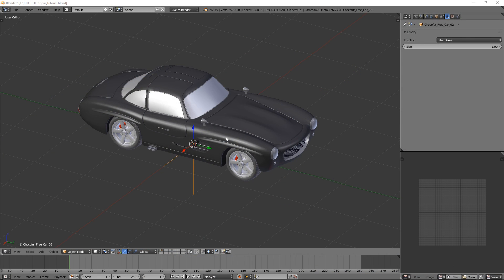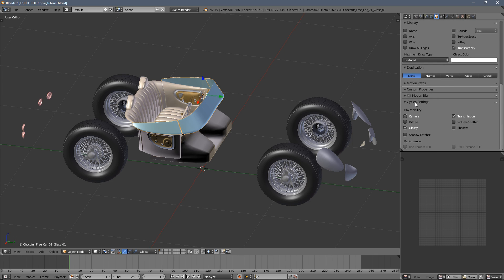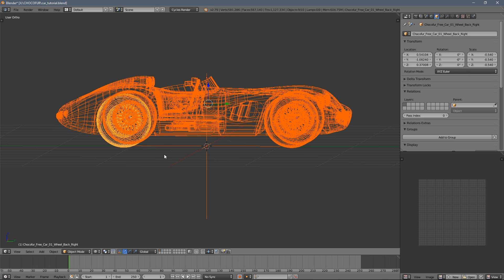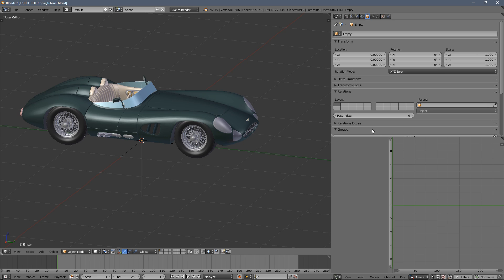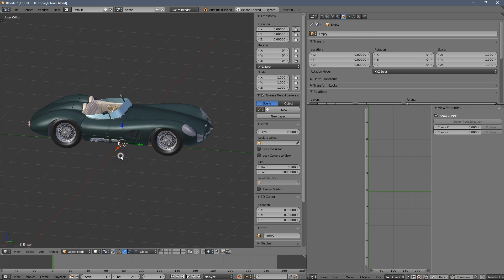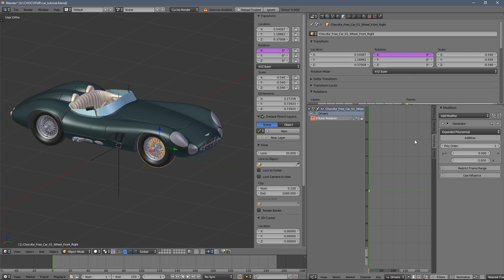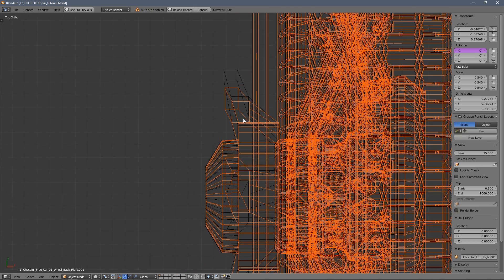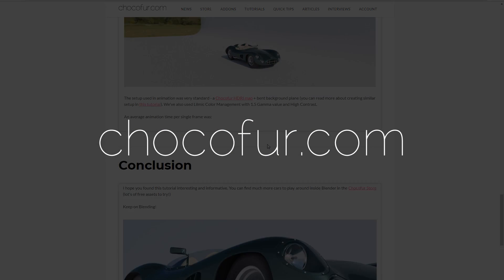Blender Car Rigging Tutorial (Simple Technique)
In this 10 minute video, I'm showing you how to create quick and simple car rig in Blender. You can use this technique for simulating motion blur on wheels, or simply making your renderings and animation more realistic.